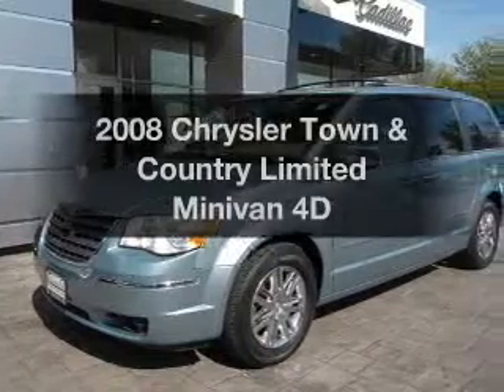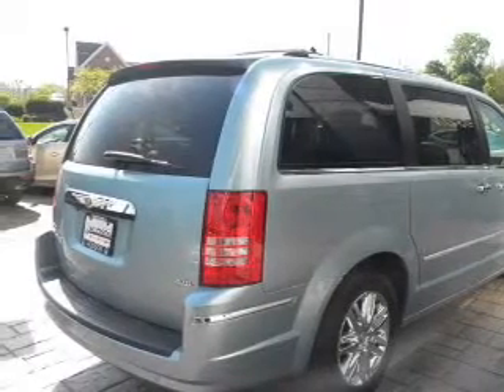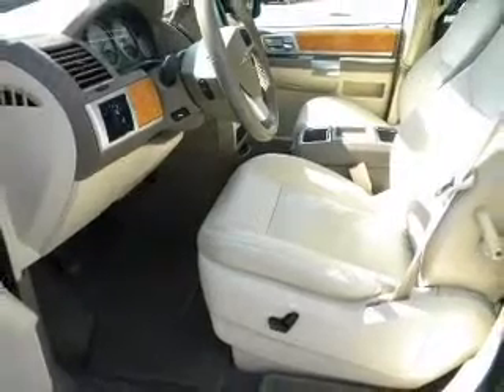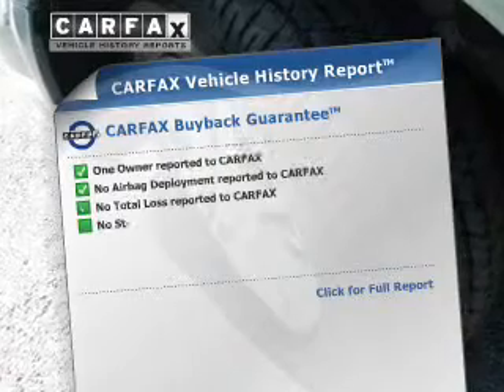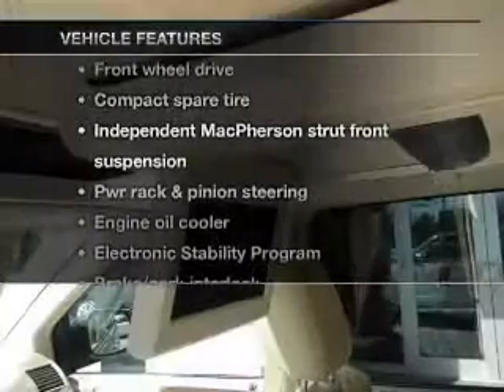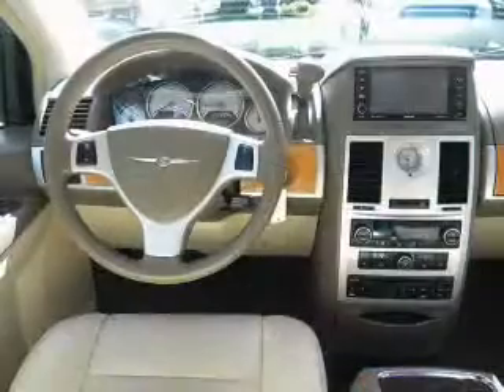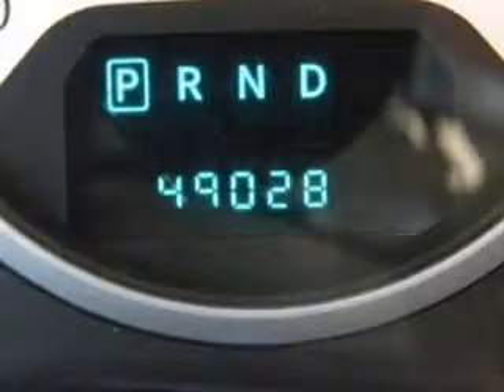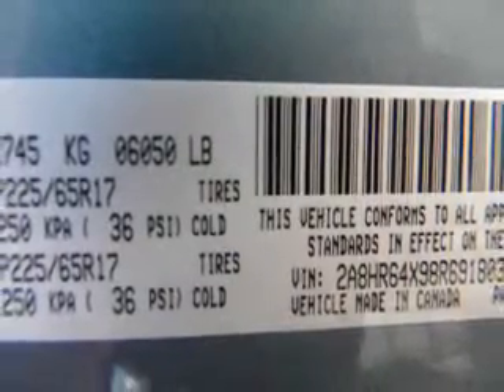2008 Chrysler Town & Country - Poughkeepsie NY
Year: 2008
Make: Chrysler
Model: Town & Country
Trim: Limited Minivan 4D
Engine: 6 cylinder 4.0 Liter
Transmission:
Color: Light Blue
Mileage: 49028
Address:
2023 South Road